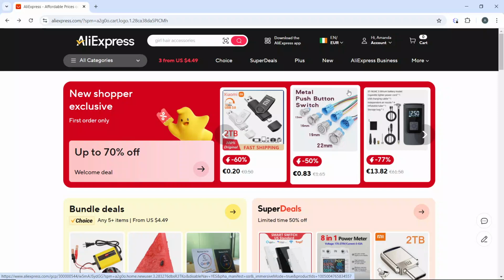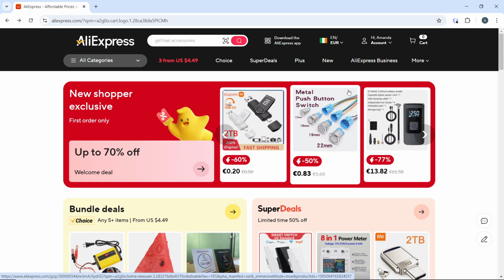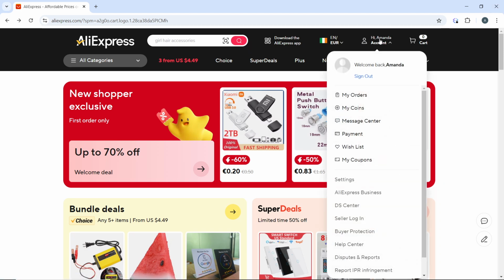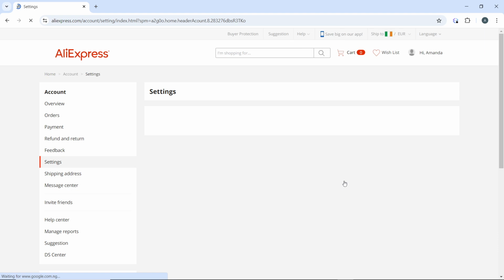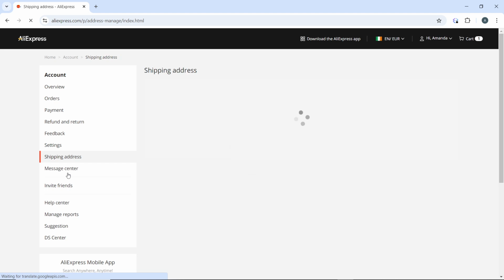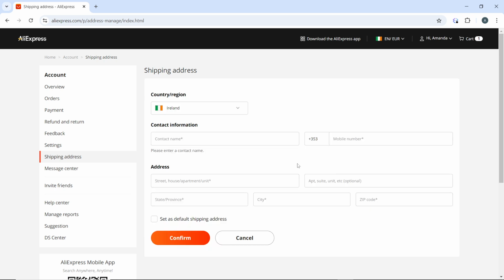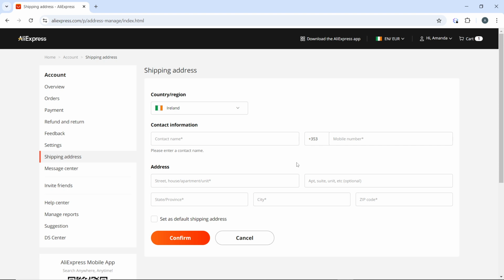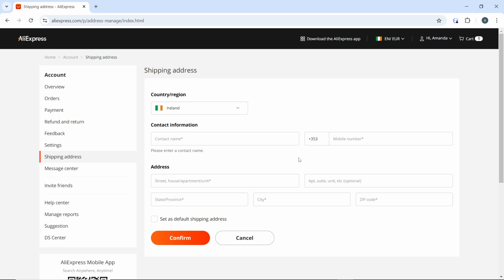How To Add An Address On AliExpress (Quick Tutorial)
In this video I will show you How To Add An Address On AliExpress. It would be good if you watch the video until the end so that you don't miss important steps.